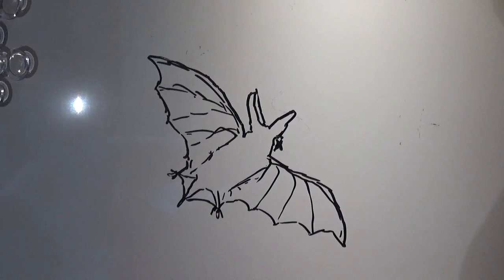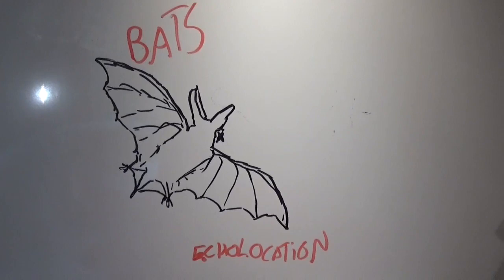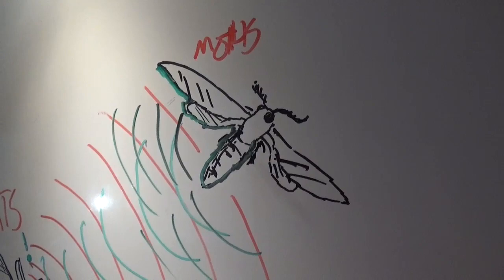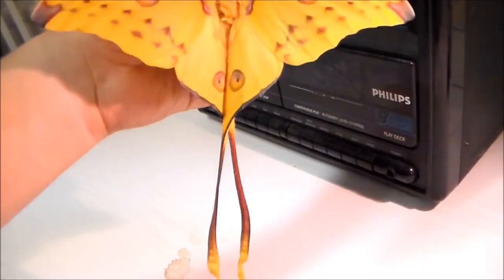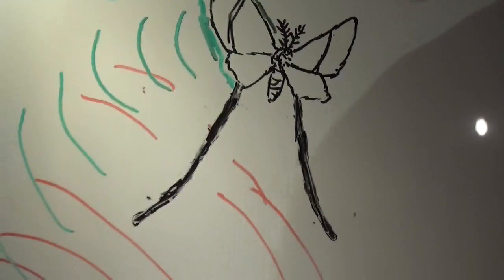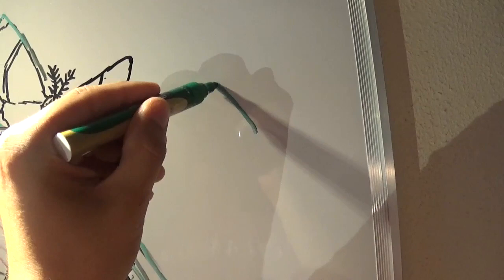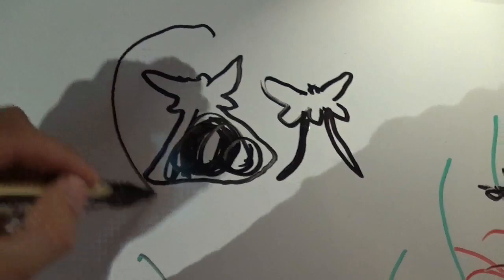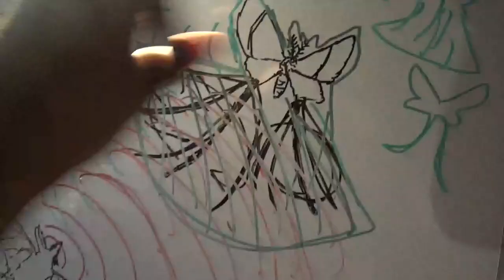WHY do MOTHS have TAILS? (by Bart Coppens)